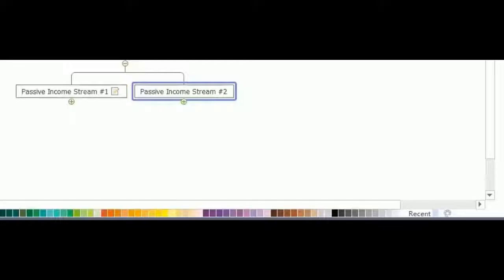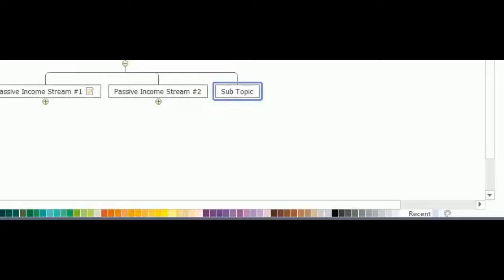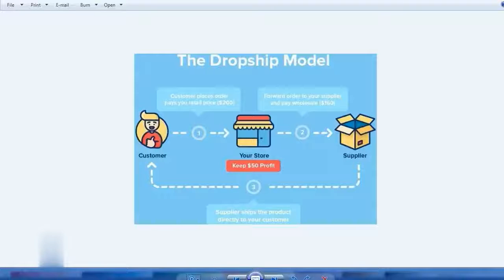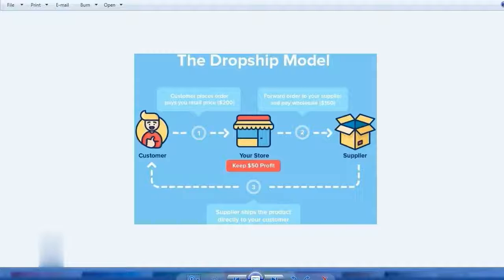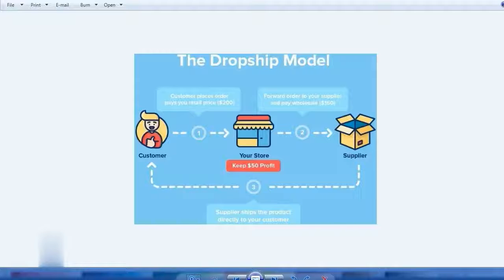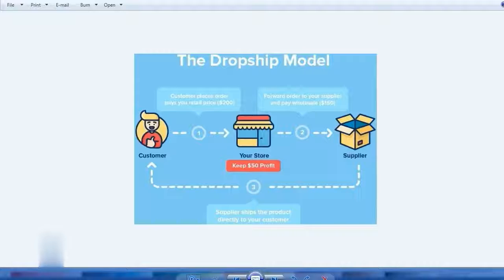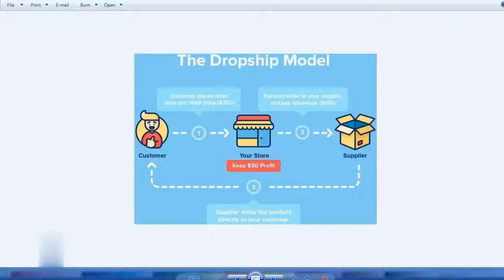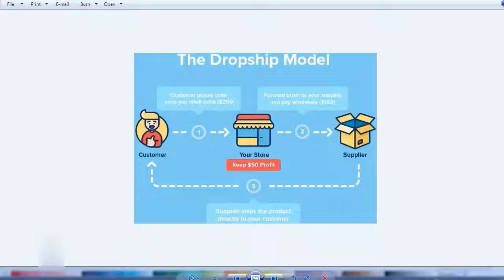20 Ways Passive Income Money And 35 Tools Part 24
Hello. Today I will share you the top 20 idea of passive income , which will earn you a lot of money in 2020👇👇
Top 20 passive income idea